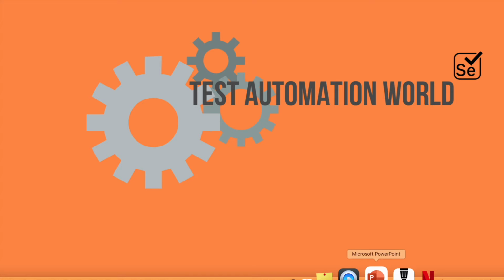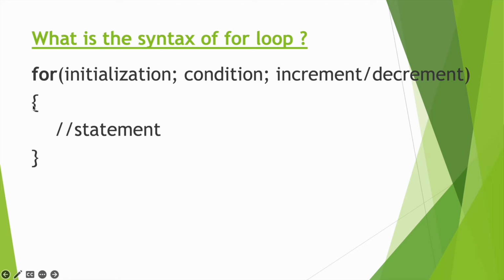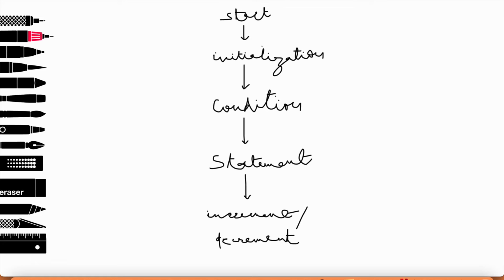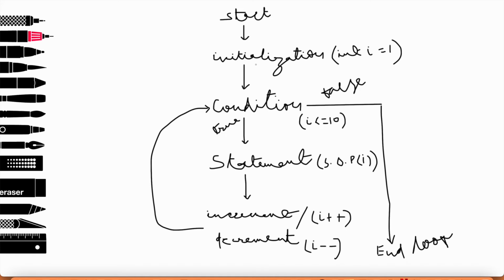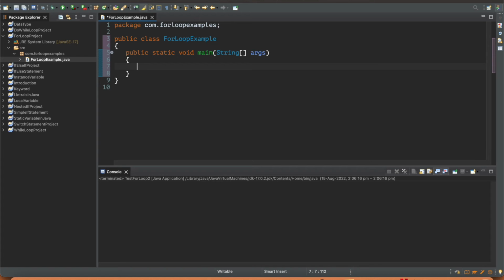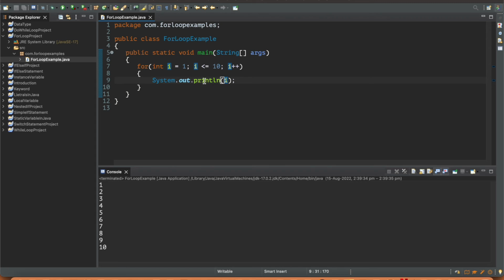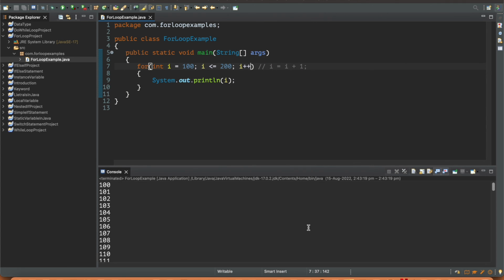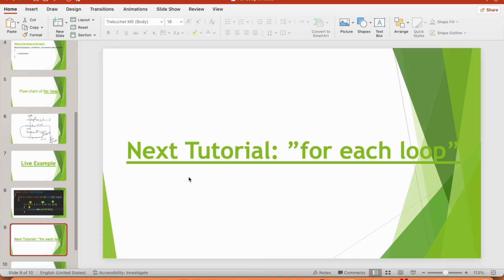for loop in java | Test Automation World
hello guys, I have given a session on for loop in java programming language. I hope this session is useful for you all. If you have any query please do let me know, I will try to provide solution for you.

Next session: for each loop in java programming language

Thank you. See you in the next session.